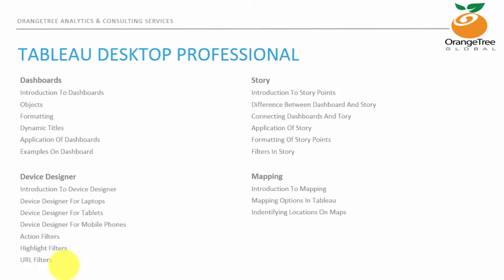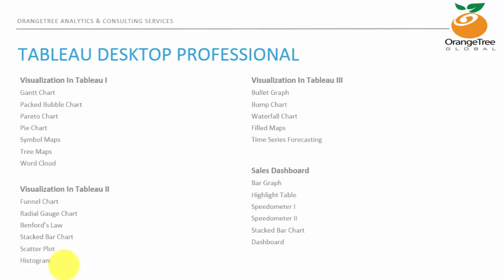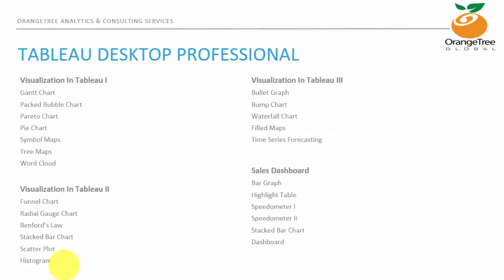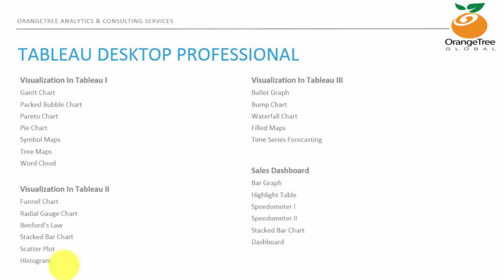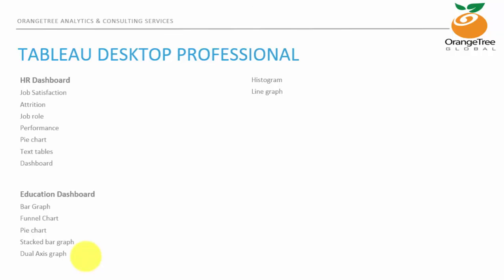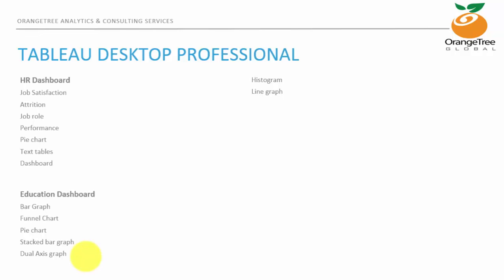Tableau Desktop Certified Professional - learn IT Certification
This series of tutorials will help you understand and build the basics and intermediate charts and dashboard in Tableau.
Tableau empowers everyone to see and understand their data. It is typically a Business Intelligence platform for your entire organization to quickly explore and analyze data,This course makes the life of an analyst or a marketer easier in terms of understanding patterns and getting insights from the data itself.,With the help of this course you will learn how to data manipulation, understanding data, gathering reports form databases and consolidating data,After this course you will be able to create simple as well as complex charts to present your data,Students will be having a clear idea about Dashboards in Tableau, and how make great presentations using it,A clear understanding about Story feature in Tableau, why it is used?, where is it used? etc.,Students can manipulate your existing data using calculated fields, parameters and lots of other options,Students will learn how to create advanced charts in Tableau to make your presentation dynamic and interactive,This course is created as per the Tableau desktop III online certification exam. After this course you are well prepared to sit for the exam.,The topics that are covered in this course are listed below:,1. Introduction to Tableau Certified Professional,2. Actions In Dashboard on Tableau,3. Story In Tableau,4. Mapping and Other objects In Tableau,5. Advanced Charts in Tableau,6. Advanced Charts in Tableau (Continued),7. Advanced Dashboards in Tableau,8. HR Dashboard in Tableau,9. Education Dashboard in Tableau,10. Forecasting in Tableau
Tableau Desktop Qualified Associate by OrangeTree Global is recommended before this course,The following topics will be covered as part of this series. Each topic is described in detail with hands-on exercises done on Tableau Public to help students learn with ease. We will cover all the nitty-gritty that you need to know to get started with basic and advanced visualizations in the form of charts, graphs, and dashboards in Tableau.,Introduction to Tableau Certified Professional,Actions In Dashboard on Tableau,Story In Tableau,Mapping and Other objects In Tableau,Advanced Charts in Tableau,Advanced Charts in Tableau (Continued),Advanced Dashboards in Tableau,HR Dashboard in Tableau,Education Dashboard in Tableau,Forecasting in Tableau,This course is highly recommended for Students, Working Professionals, Business Analysts, Consultants, Businessmen, Teachers, Lecturers, Professors and Data science enthusiasts.The course is best for individuals who are in the field of Business Analytics or is eager to join the sameAlso individuals who has prior experience in BI Tools but eager to learn how to apply Data Visualization techniques using Tableau,This course is highly recommended for Students, Working Professionals, Business Analysts, Consultants, Businessmen, Teachers, Lecturers, Professors and Data science enthusiasts.,The course is best for individuals who are in the field of Business Analytics or is eager to join the same,Also individuals who has prior experience in BI Tools but eager to learn how to apply Data Visualization techniques using Tableau